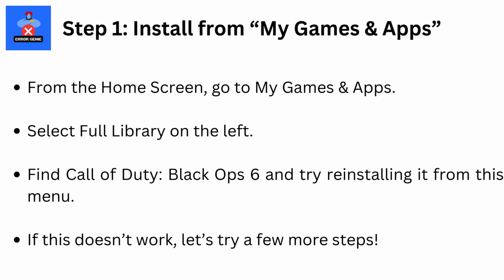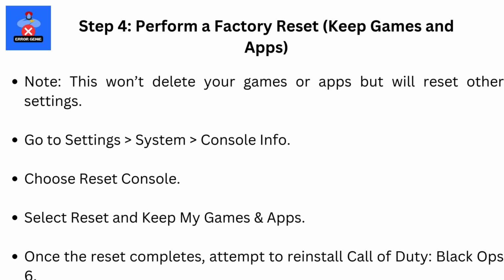Fix COD Black Ops 6 Not Installing Installation Stopped Error On Xbox Series X/S/Xbox One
Fix COD Black Ops 6 Not Installing Installation Stopped Error On Xbox Series X/S/Xbox One. Hello everyone! Welcome back to Error Genie! In today’s video, I’ll walk you through some easy steps to fix the "installation stopped" error on your Xbox console when trying to install Call of Duty: Black Ops 6. Let's get started!

Step 1: Install from “My Games & Apps”
From the Home Screen, go to My Games & Apps.
Select Full Library on the left.
Find Call of Duty: Black Ops 6 and try reinstalling it from this menu.
If this doesn’t work, let’s try a few more steps!

Step 2: Perform a Power Cycle
Press and hold the Power button on your Xbox until it shuts down completely.
Unplug the power cable from your console and wait 10–15 seconds.
Plug the power cable back in and turn on your Xbox.
Try the installation again.

Step 3: Clear the MAC Address
Press the Home button on your controller and go to Settings.
Navigate to General then Network Settings then Advanced Settings.
Select Alternate MAC Address and choose Clear.
Your console will prompt you to restart. Do so, and then try reinstalling the game.

Step 4: Perform a Factory Reset (Keep Games and Apps)
Note: This won’t delete your games or apps but will reset other settings.
Go to Settings then System then Console Info.
Choose Reset Console.
Select Reset and Keep My Games & Apps.
Once the reset completes, attempt to reinstall Call of Duty: Black Ops 6.

One of these steps should help resolve the issue and get you back in the game!